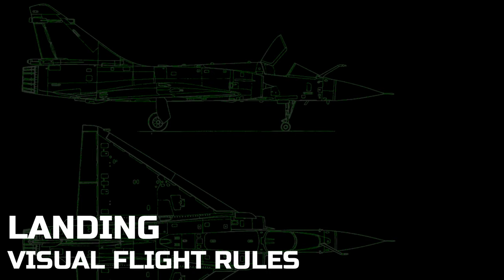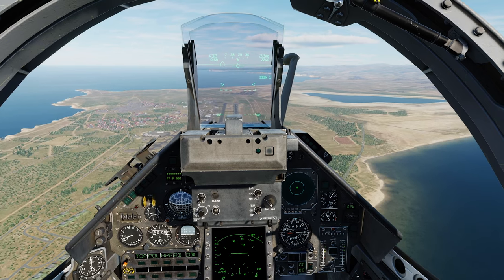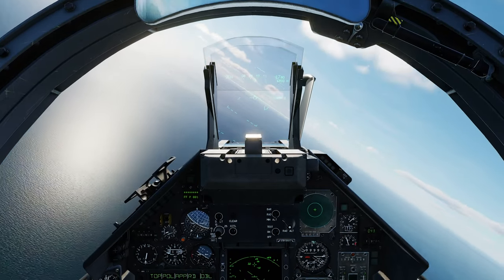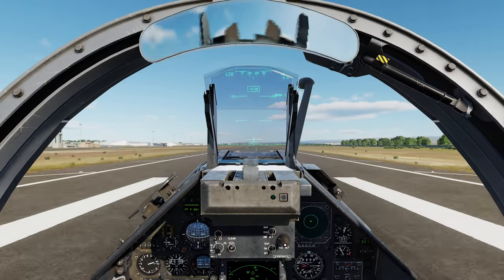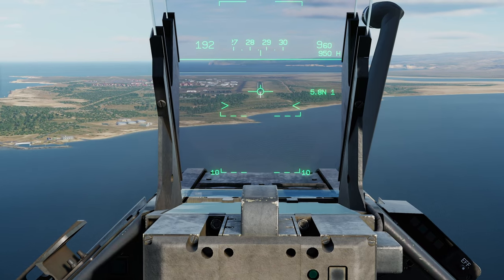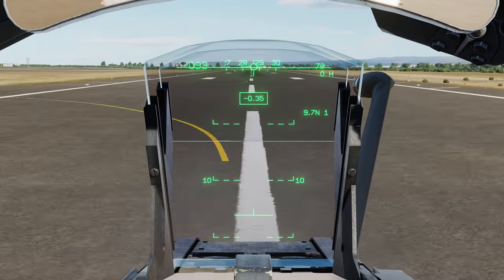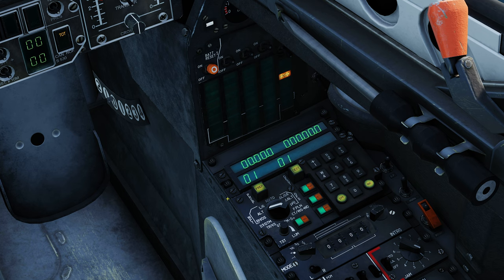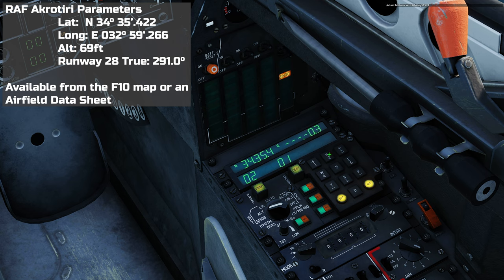The Art of the Mirage 2000C - Landing in VFR Conditions | DCS World Tutorial Series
Learn the basics of a clear-weather (visual flight rules) landing in the Mirage 2000C in DCS World, together with some tips and tricks to improve your landings.

This tutorial takes place on the Syria map in DCS World.